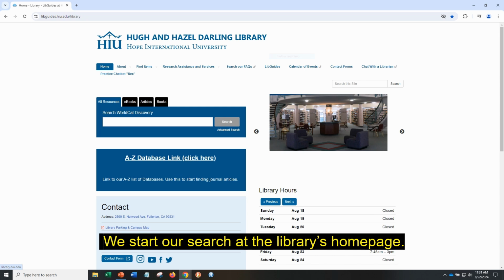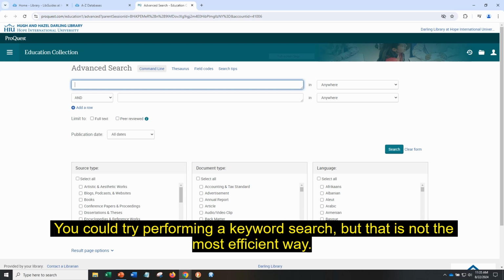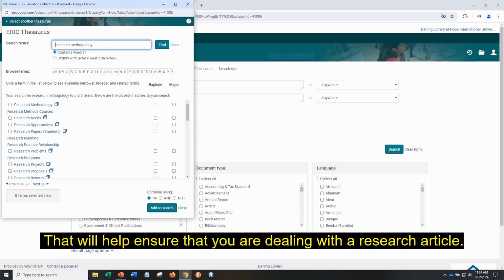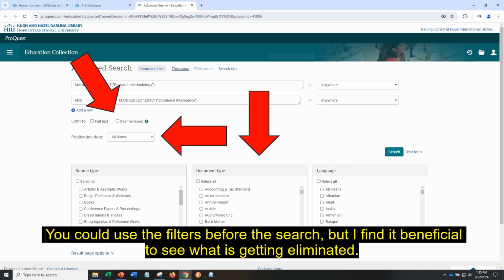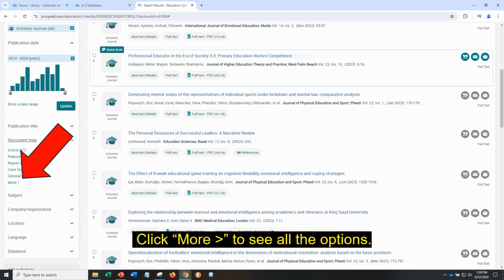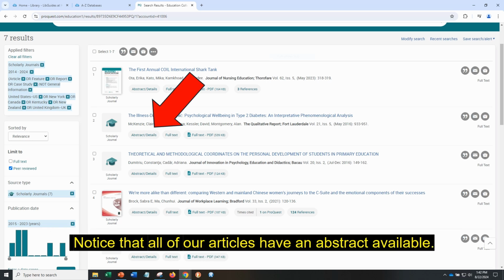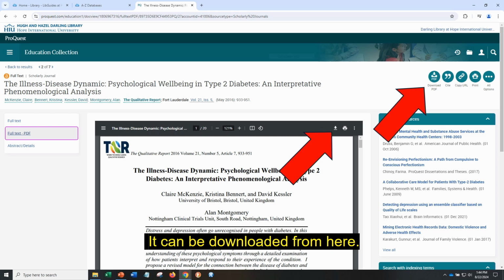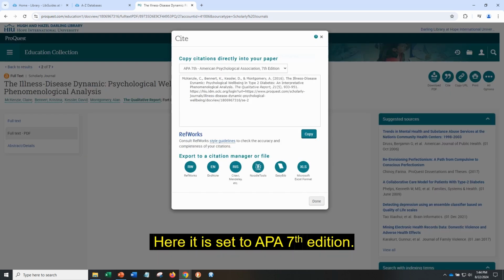(VIDEO) How To Find Primary Research Articles for Education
A Darling Library Tutorial. In this video we learn how to find primary research articles in our ProQuest Education Collection database. We go over subject headings, filters, and limiters.